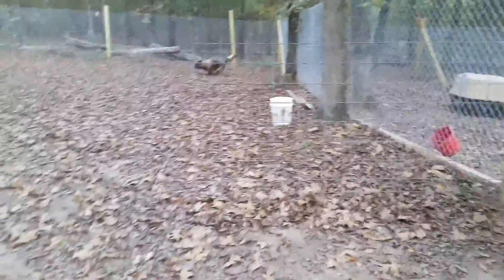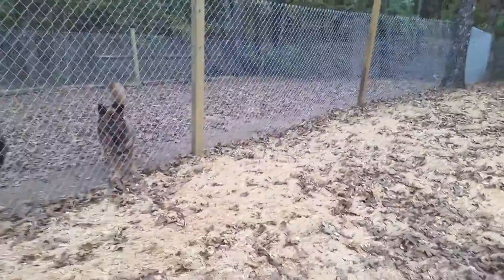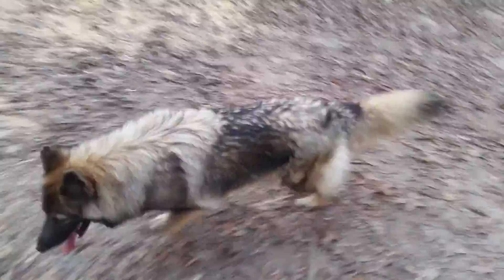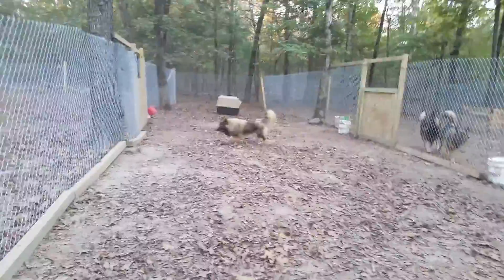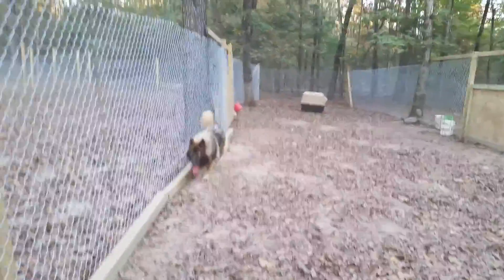Hoonah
Hoonah is a germanindiandog here at happybendkennel great girl, she is from Dancer and Quest Litter.